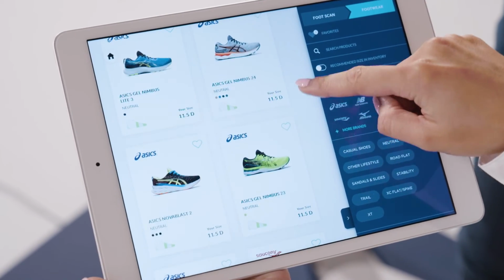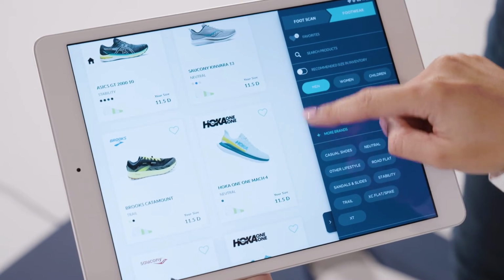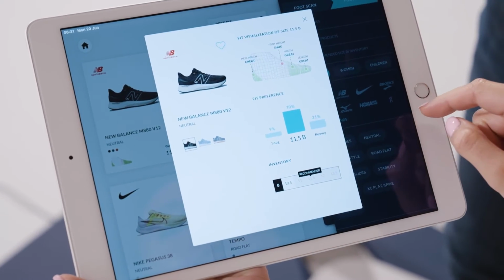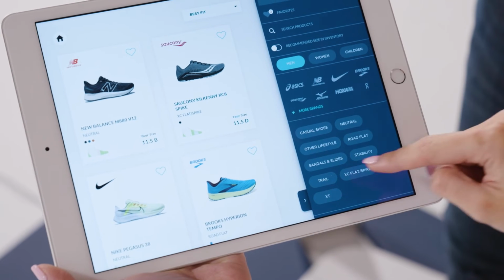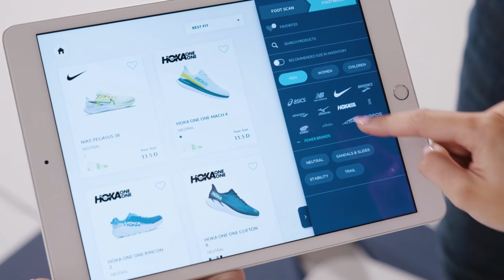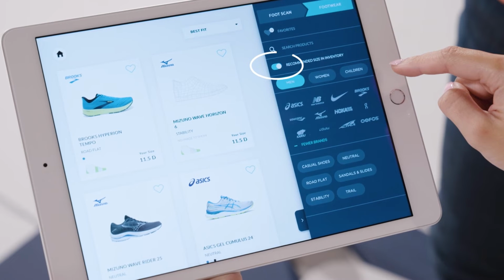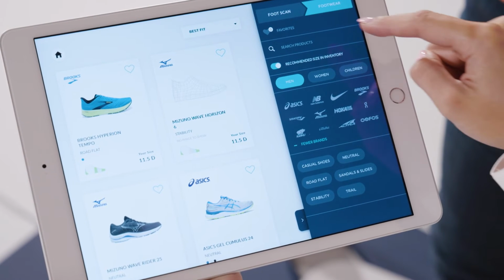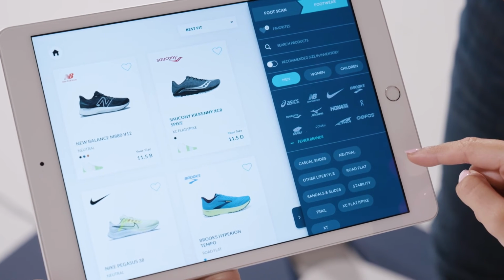How to Use the Footwear Tab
In this video we show you how to use the Footwear Tab on the Scanner UI in the fitting process, to recommend shoes for your customer.